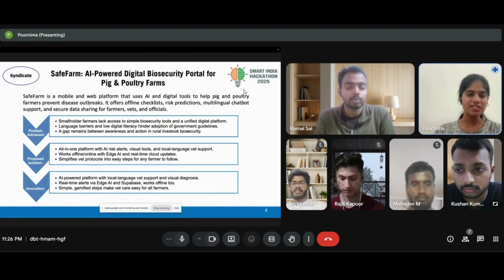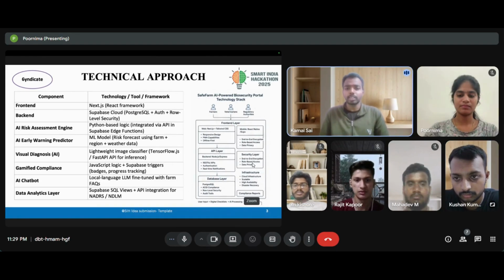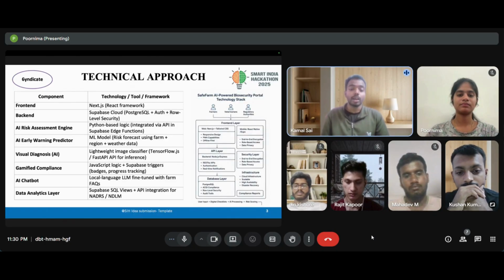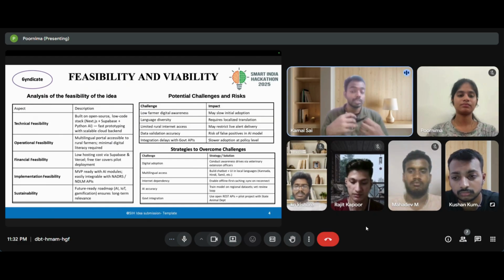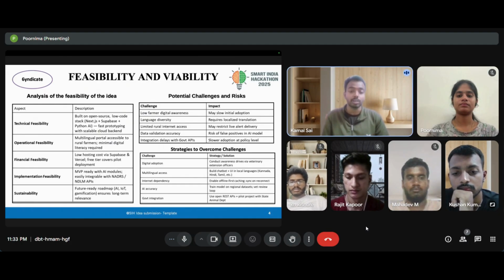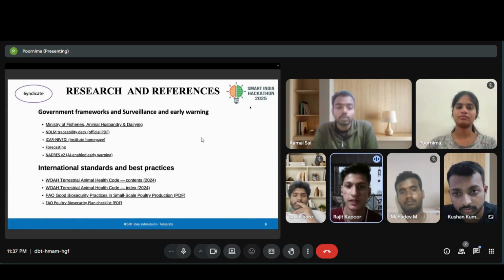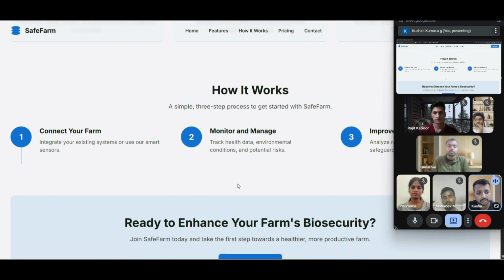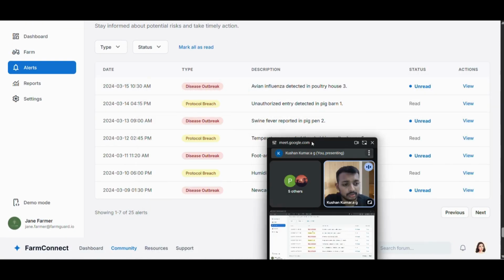SIH25006 Development of a Digital Farm Management Portal for implementing Biosecurity measures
SafeFarm is an AI-driven digital platform designed to help pig and poultry farmers assess, monitor, and manage biosecurity risks.
Developed by Team 6yndicate for Smart India Hackathon 2025, the system empowers farmers to perform AI-based risk assessments, get early disease warnings, and connect directly with veterinary experts.
With its multilingual interface, real-time alerts, and gamified compliance tools, SafeFarm simplifies preventive biosecurity for small and marginal farmers — reducing the spread of diseases like Avian Influenza and African Swine Fever.

💡 Key Features:
✅ AI Risk Scoring
✅ Visual Disease Diagnosis
✅ Vet Dashboard for Action Tracking
✅ Real-Time Alerts
✅ Multilingual Chatbot
✅ Gamified Biosecurity Checklists

🌱 Built using:
Next.js | Supabase | Python | TensorFlow.js

🎯 Empowering India’s farmers with AI-powered prevention and resilience.